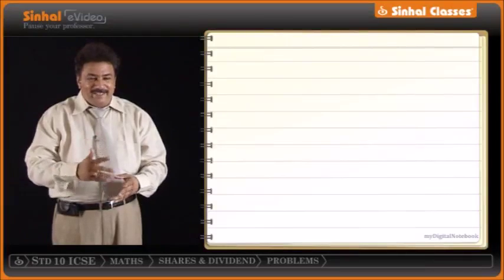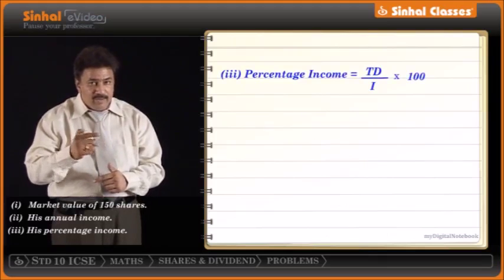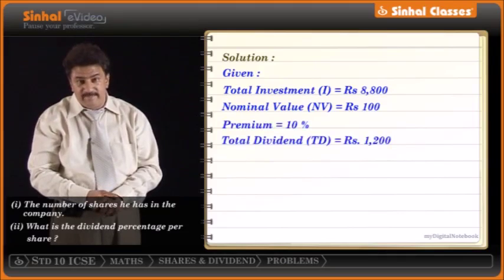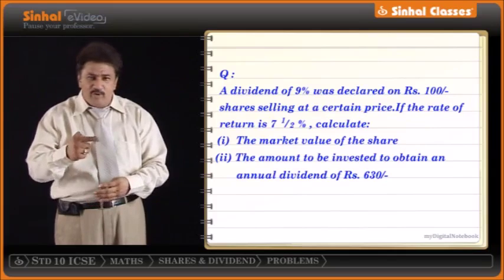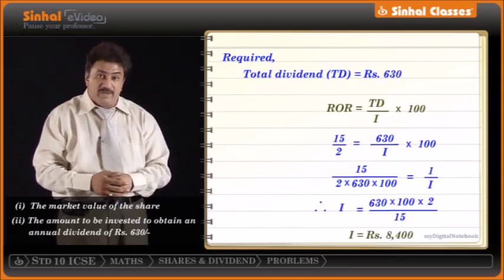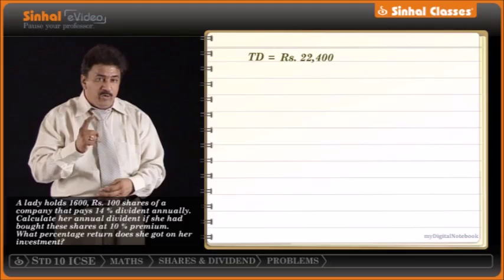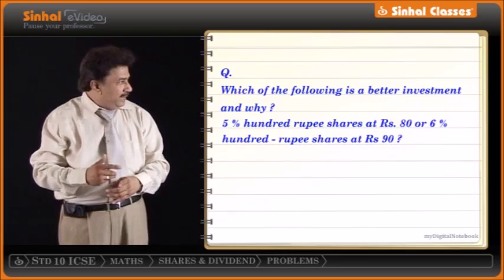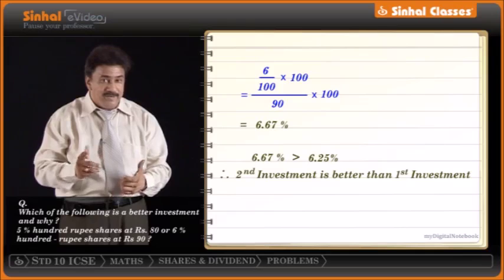Shares & Dividend Part 3